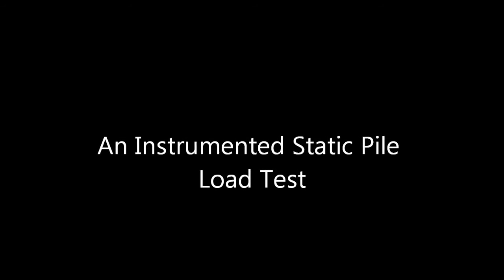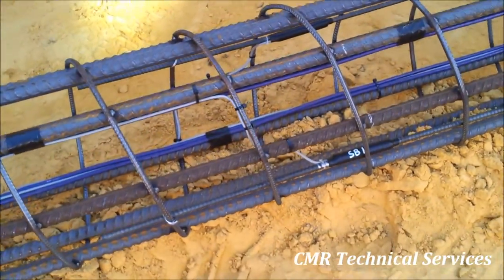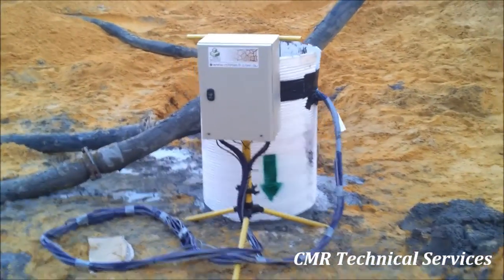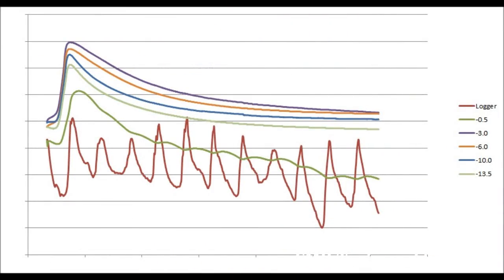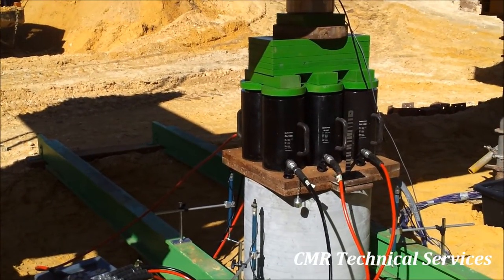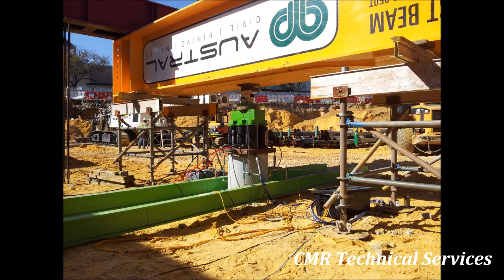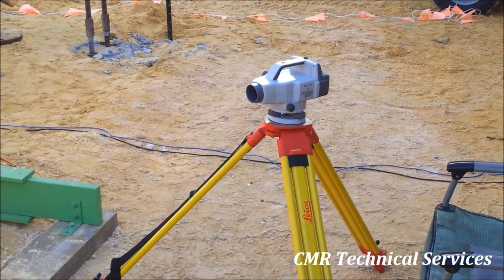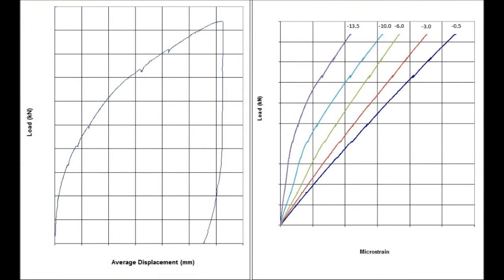Instrumented Pile Load Test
A description of an instrumented static pile compression load test. The pile has strain gauges embedded down the shaft to determine the load shedding profile during the load test.